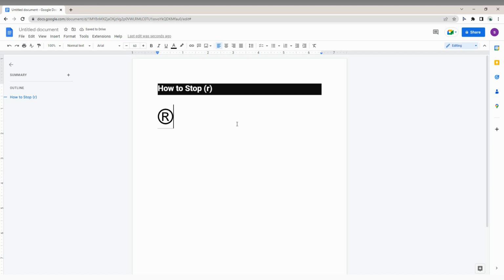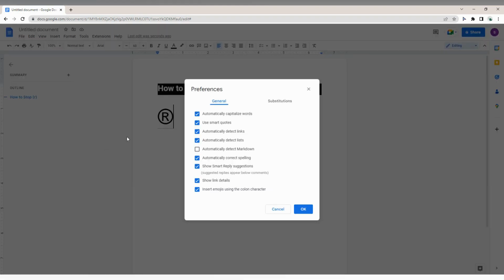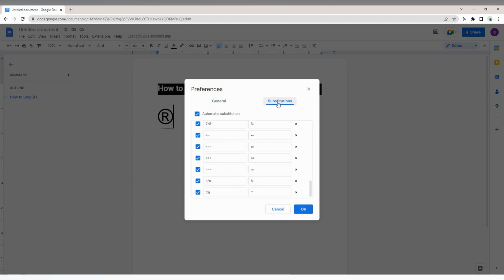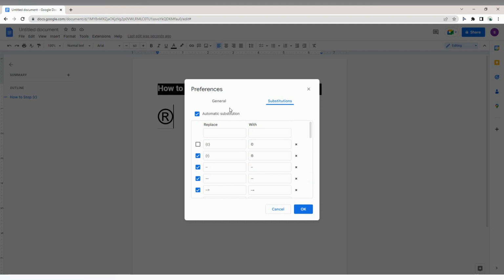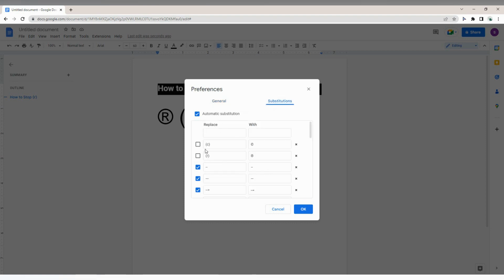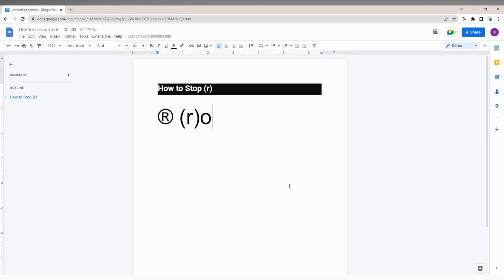How to Stop (r) Becoming Registered sign symbol in Google Docs | google docs for beginners